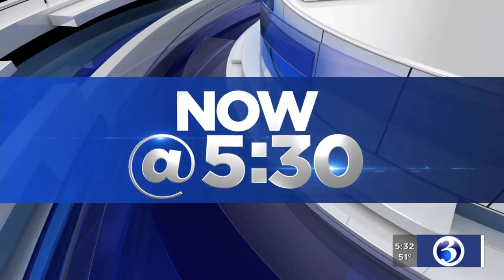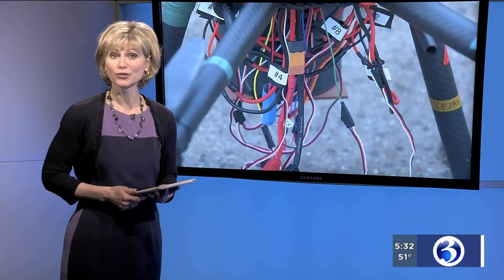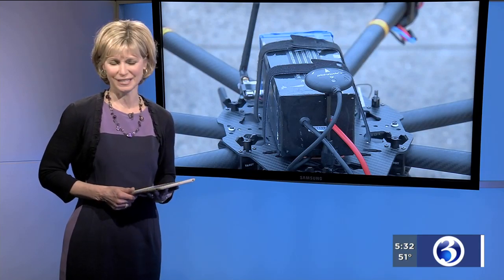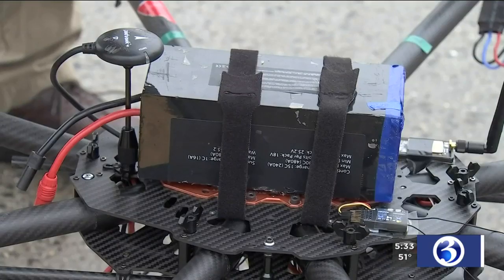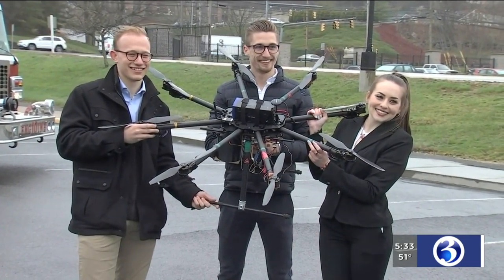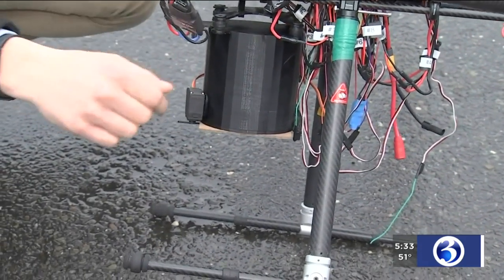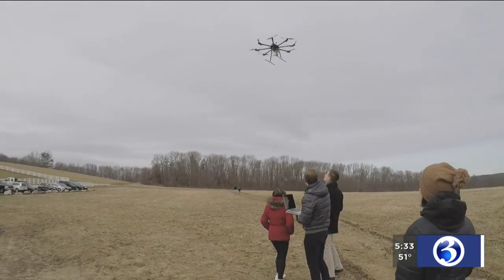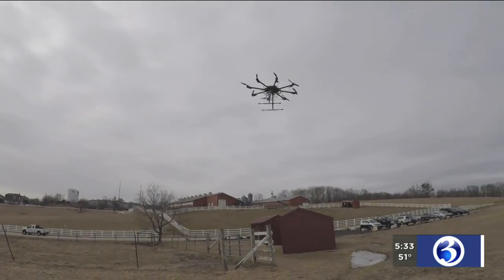Video: UConn students create firefighting drone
For the past year, three University of Connecticut engineering students have been working on some high-tech firefighting gear.